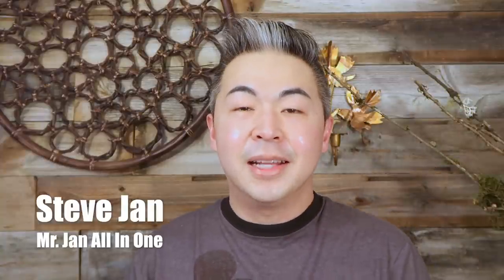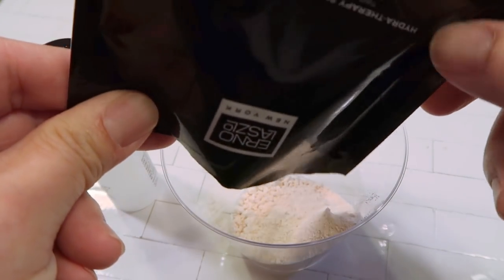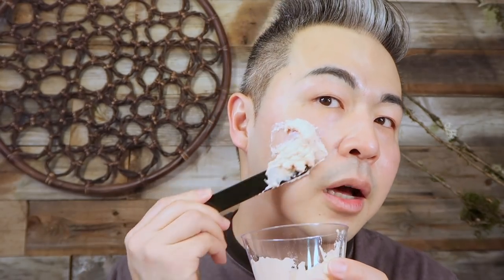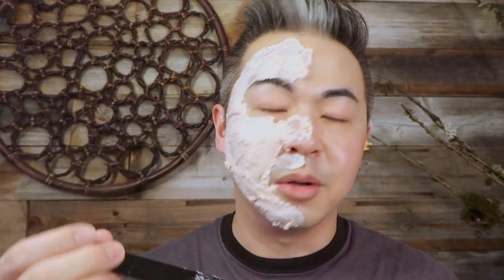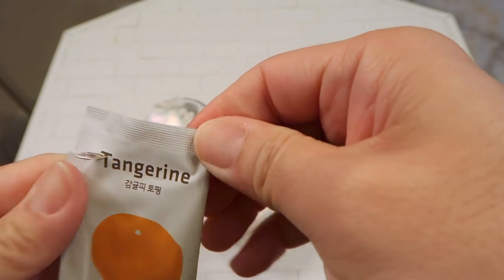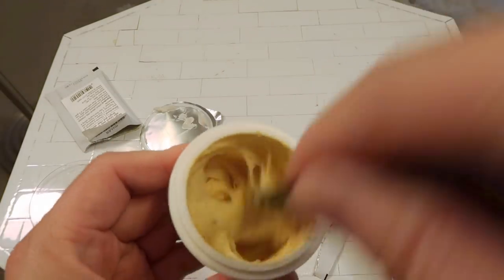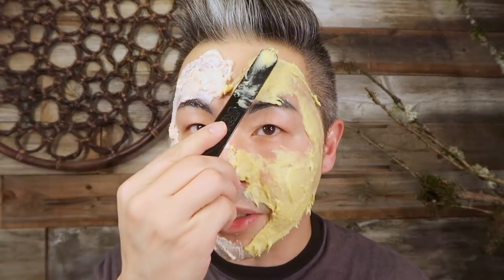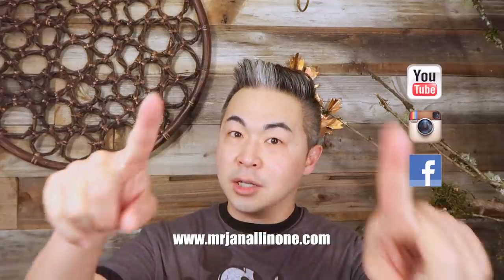Luxury vs Budget Face Mask Compare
In this episode of Mr. Jan All In One, Steve compares Erno Laszio mask with a budget friendly Innis Free mask.